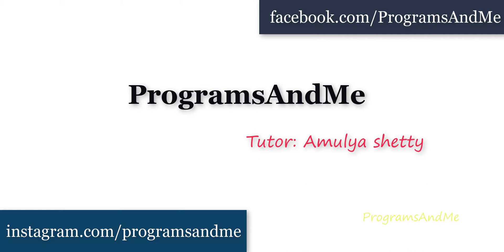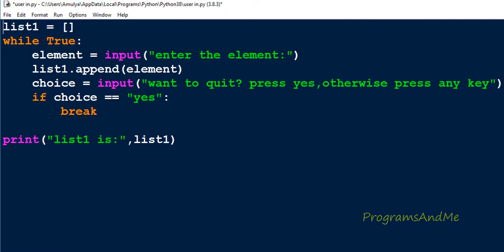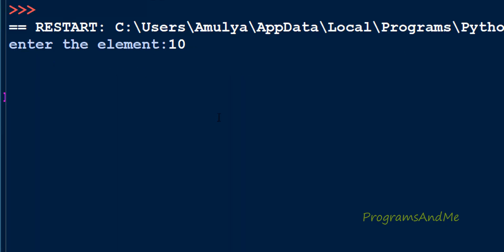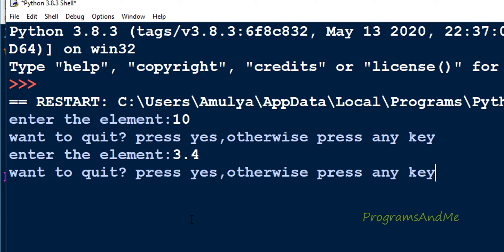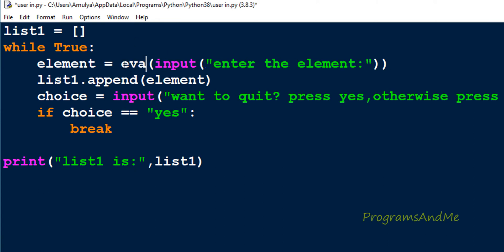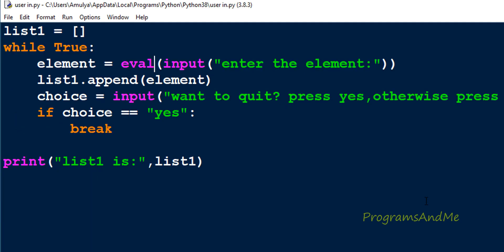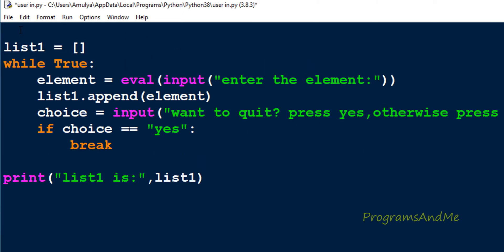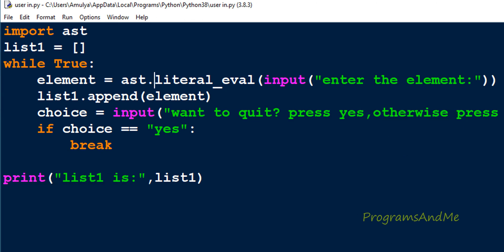Different Type Of User Input To List | Python Programs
In this python programs video tutorial you will learn how to take different type of user input for lists in detail.